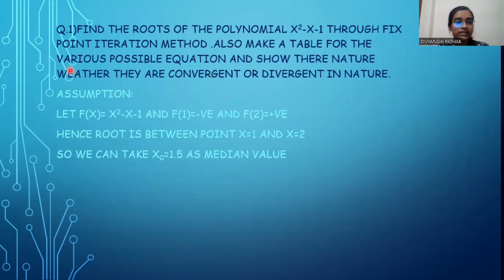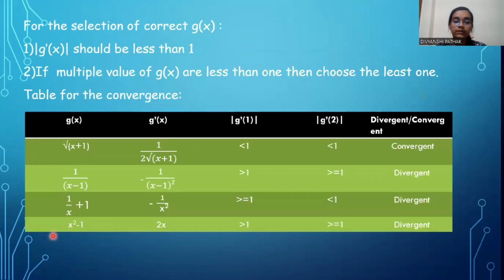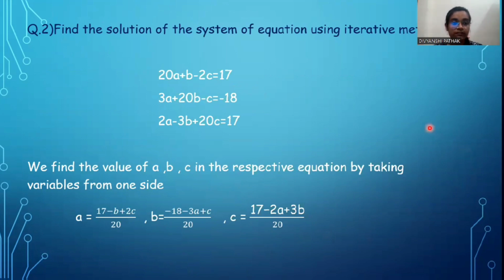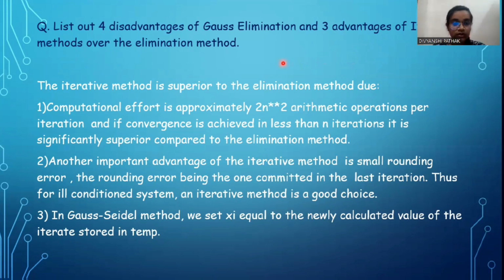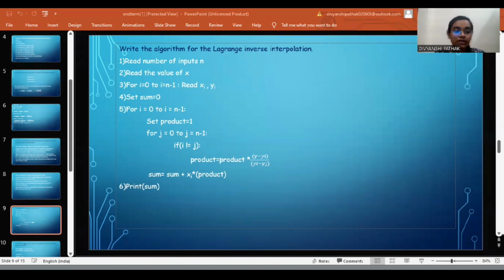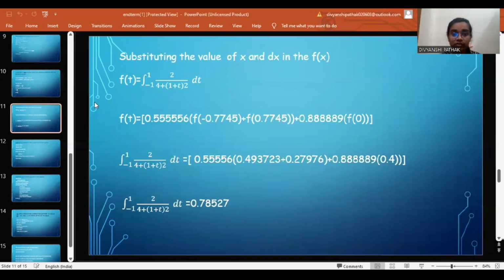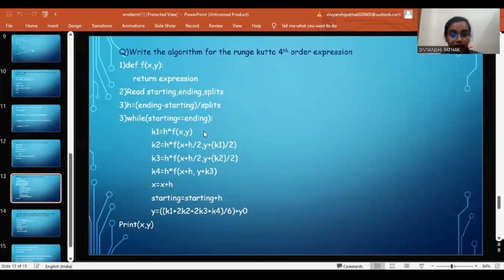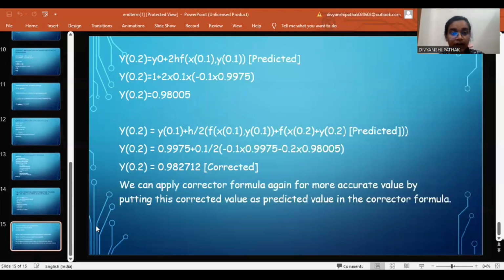NAD- END SEM PAPER SOLUTION